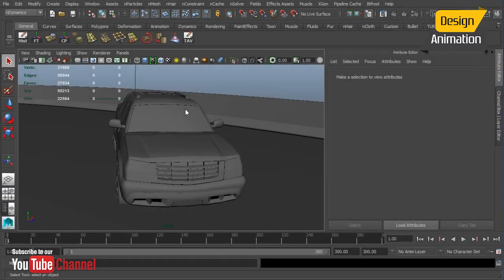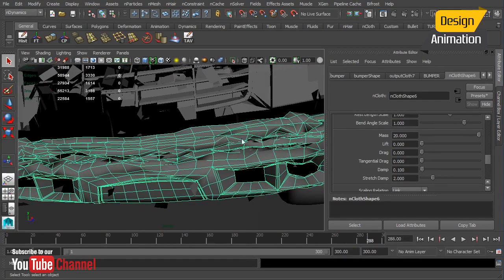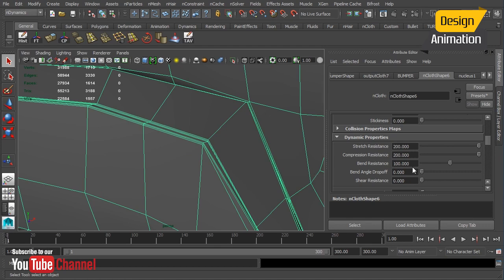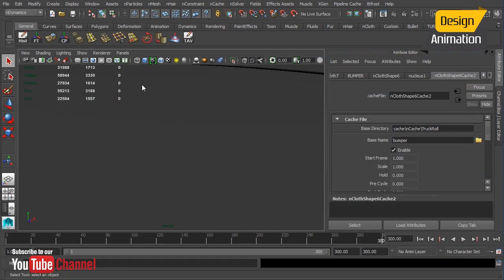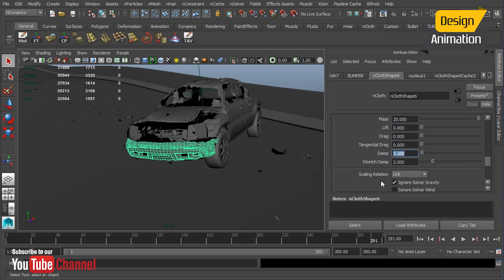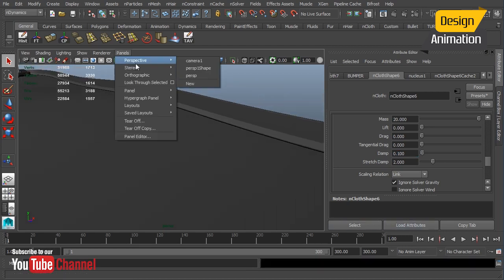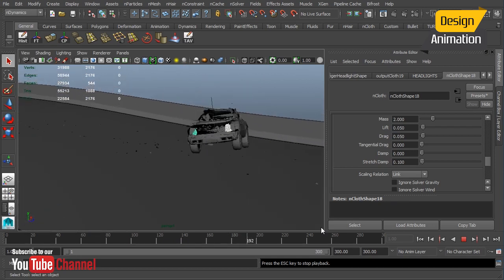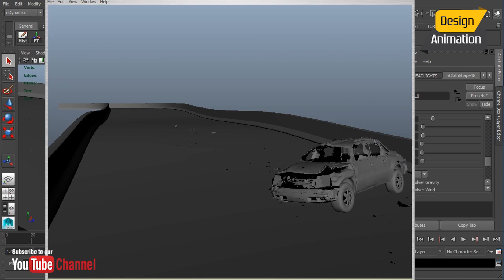Autodesk Maya Tutorial | Car Crash Animation | Complete Course - Part 5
Topic# Creating an nCloth Metal Meterial
Description:
The focus of this Maya tutorial is to use nCloth to destroy parts of a vehicle. In this tutorial we'll take a vehicle and have it flip down a highway. We’ll simulate the effects in order to get an accurate and true-to-life representation of a real car crash. Then, we'll cover how to dent metal, shatter glass, and make parts break off.

By the end of the Maya training you'll have a solid understanding of how to use nCloth to destroy most objects.